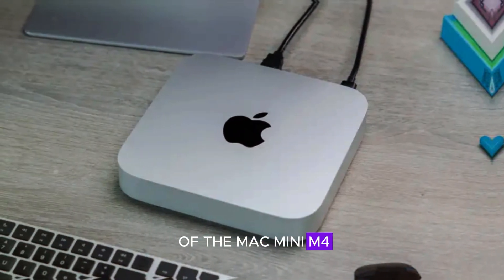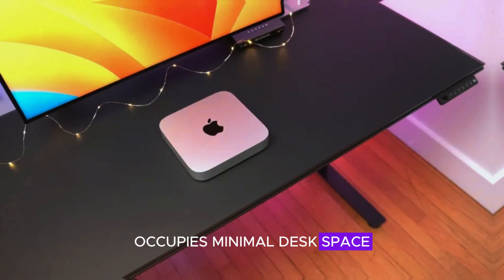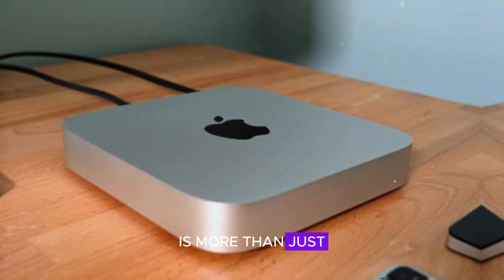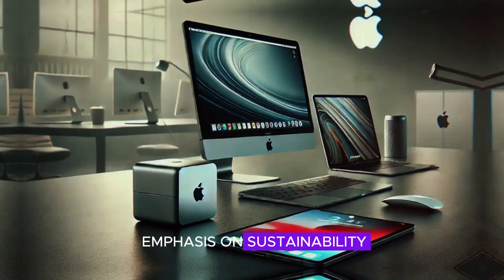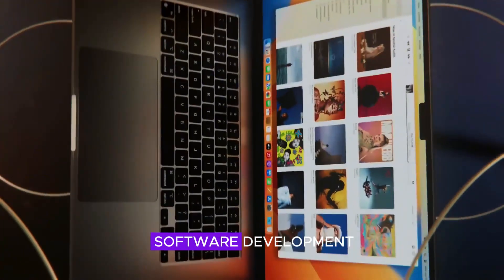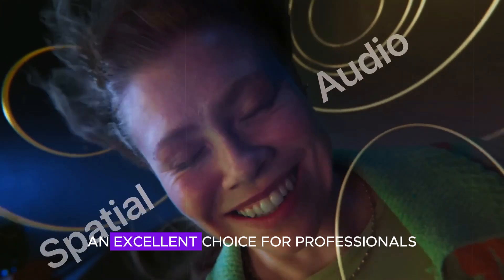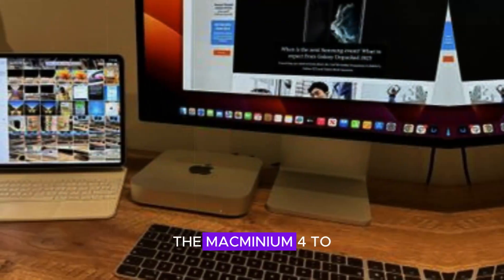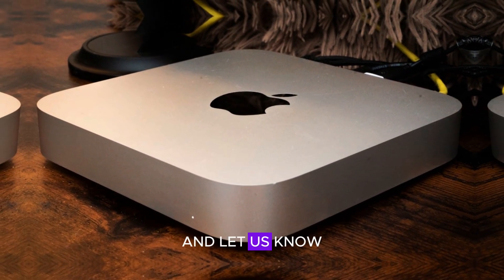M4 Mac Mini - Features and Specs You Need to Know!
The M4 Mac Mini is generating buzz! In this video, we break down all the latest leaks about its features and specs, giving you an insider’s look at what Apple has in store for us.